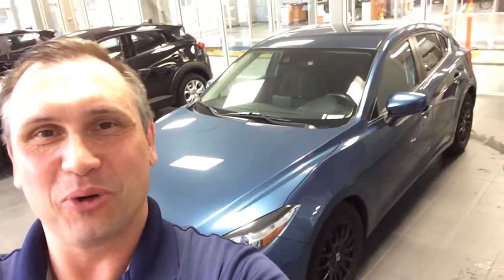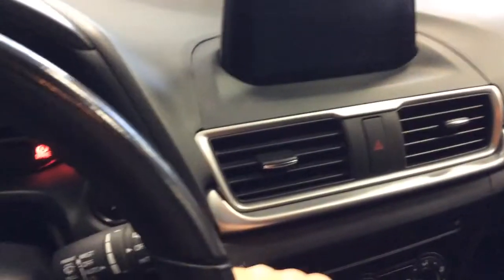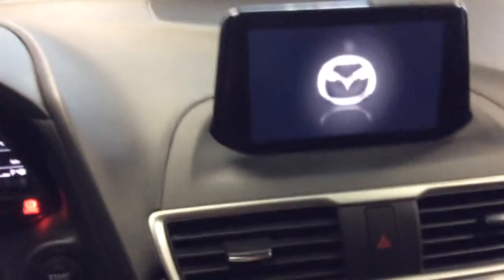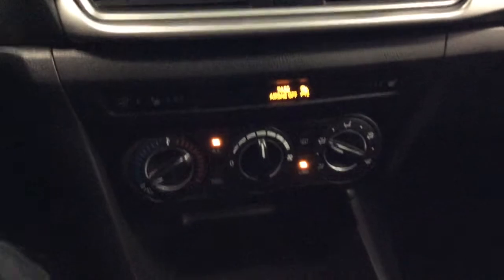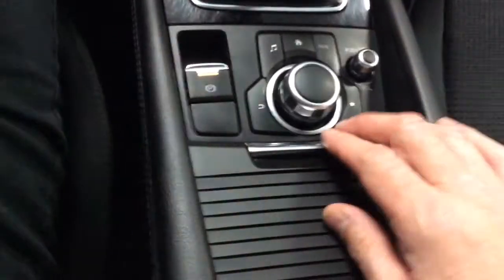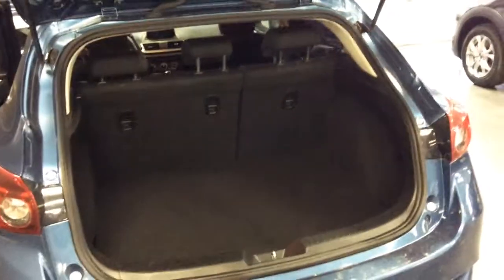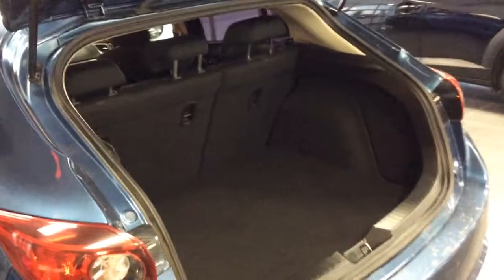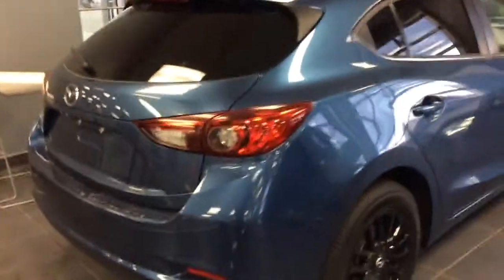2017 Mazda3 Sport for Bailey